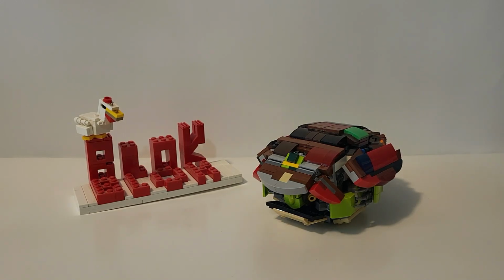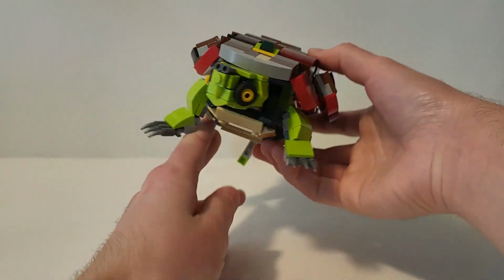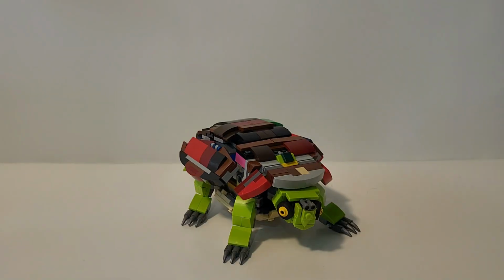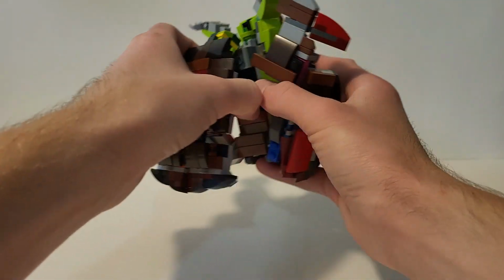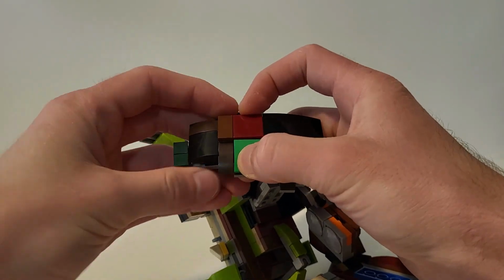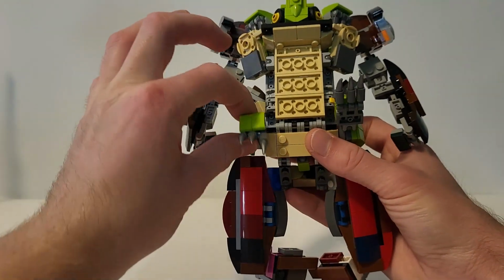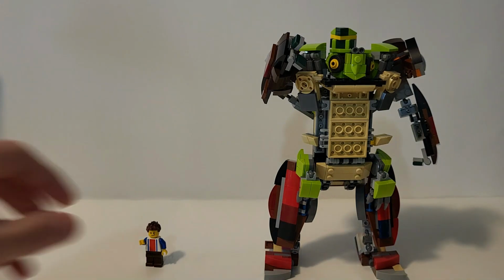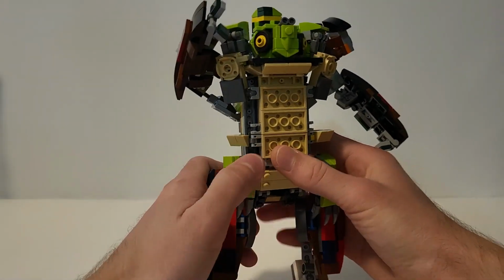Lego Transformers Carapacer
Hey guys I'm back with a Turtle! I had went on vacation, so thats why I hadn't posted in a bit,anyway if you have any name ideas for this guy feel free to drop them in the comments so with that said hope you enjoy the video! :)

(no new names required name has been selected :) )

Bible

 And the rain fell and the floods came, and the winds blew and slammed against that house; and yet it did not fall, for it had been founded on the rock. - Matthew 7:25

Video By:Me

Me By:God